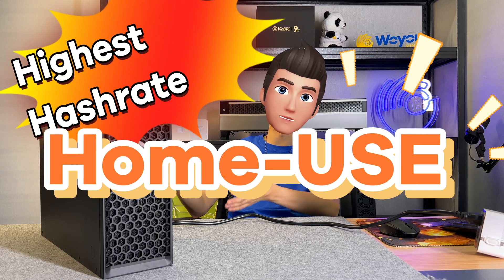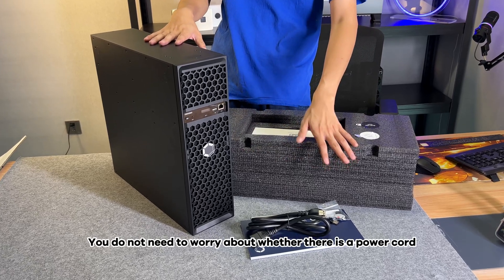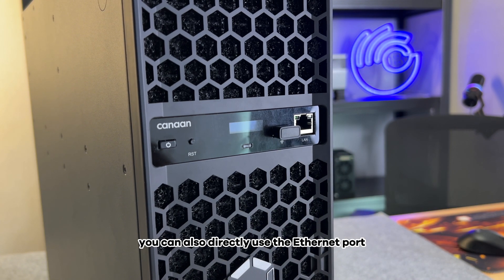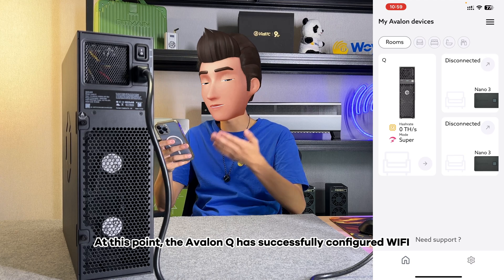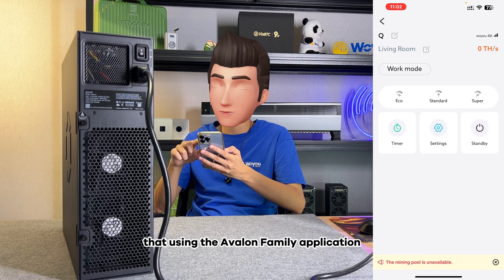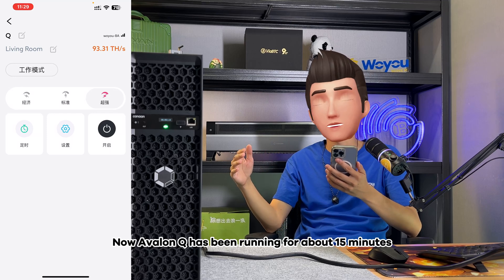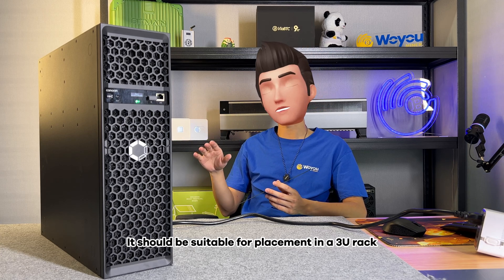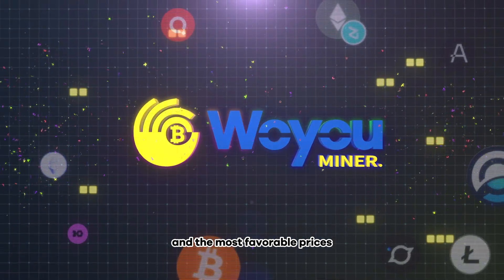Avalon Q Unboxing & Test | 90T Silent Home BTC Miner with WiFi, App Control & ECO Mode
🎬 Video Description:
Today we’re hands-on with the Avalon Q, the quietest and most powerful home-use Bitcoin miner we’ve tested so far.
With a max hashrate of 93T, power consumption as low as 829W, and noise levels under 50dB, this 3-mode BTC miner is built for both comfort and performance.
We unbox it, set up WiFi and app control, run full mining pool configuration, and test it across ECO, Standard, and Super Modes — including noise, heat, and power draw. If you're looking for a BTC rig that won’t take over your living room, this might be your best bet.

0:00:00 - Welcome and introduction to the Avalon Q silent BTC miner.
0:00:27 - Unboxing and included accessories.
0:01:19 - Weight specifications of the unit.
0:02:02 - Key features: dust filters for easy maintenance.
0:02:41 - A look at the control panel and connectivity options (WiFi/Ethernet).
0:04:37 - How to set up and connect using the Avalon Family app.
0:05:44 - Configuring the mining pool via the app or a computer.
0:09:14 - Performance details for Super, Standard, and ECO modes (hashrate, power consumption, noise).
0:10:52 - Its suitability for home use and rack placement.
0:11:50 - A summary and comparison with other Avalon Family miners.
0:12:48 - Where to find more information.

✅ Ideal for:
Home miners, silent mining setups, small rack farms, or anyone tired of noisy, power-hungry BTC rigs.